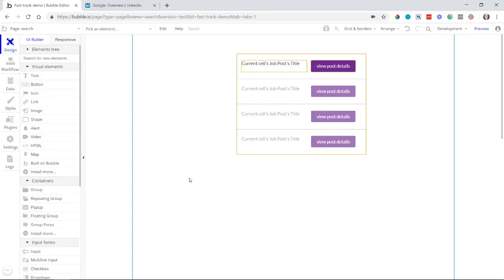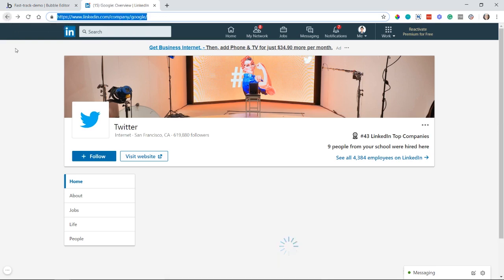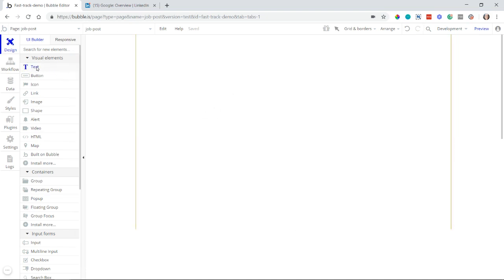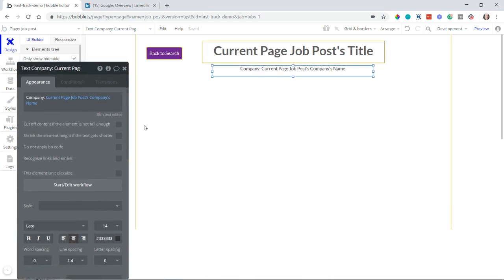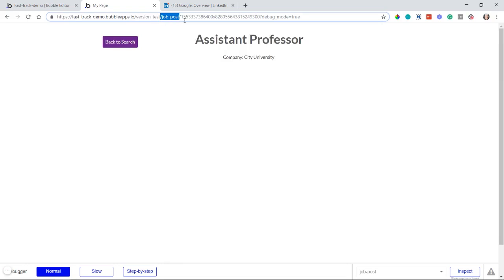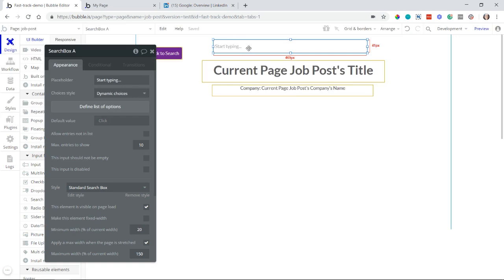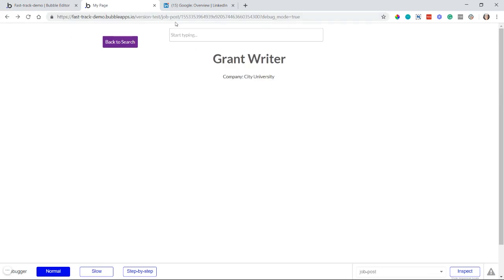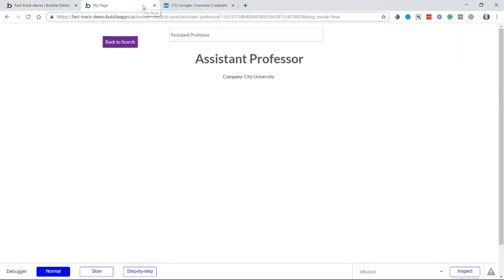11-Passing_Data_to_Pages___40_how_to_create_a_dynamic_page__41_